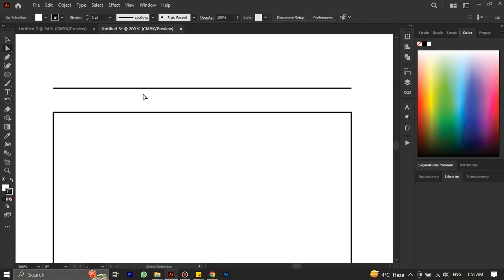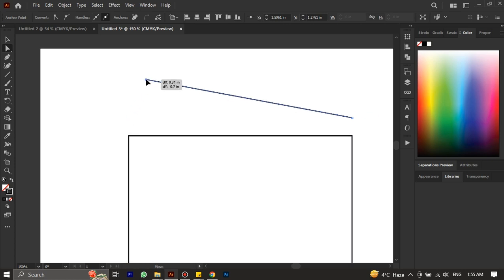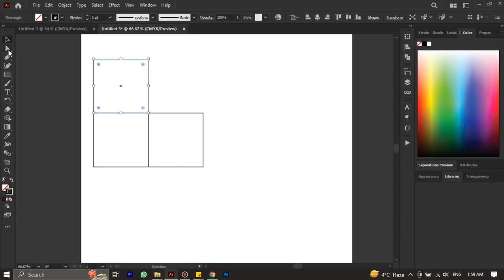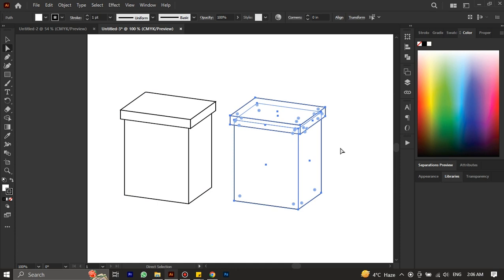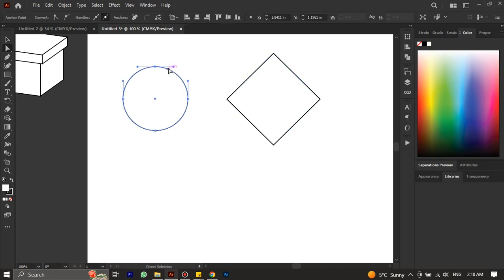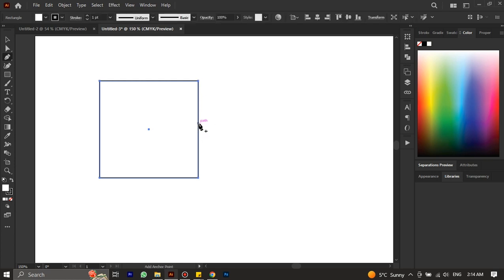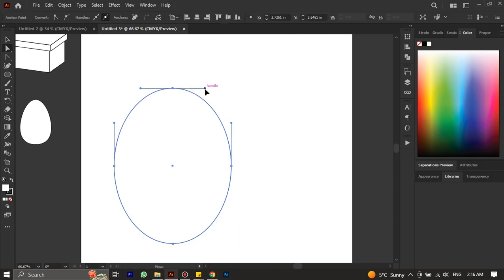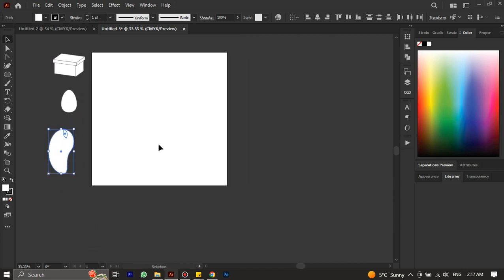Lesson 02 : Using Direct Selection tool Adobe illustrator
Learn how to take your Illustrator skills to the next level with this comprehensive lesson on the Direct Selection tool. Discover the intricacies of the path and Anchor Point, and learn how to use the Smart Guides feature to achieve precision and accuracy. This tutorial will teach you how to select and move individual Anchor Points, giving you unparalleled control over the shape of your paths. See how the Direct Selection tool can be used to create interesting designs and patterns. By the end of this lesson, you will have a solid understanding of the tool and the ability to create vector graphics like a pro